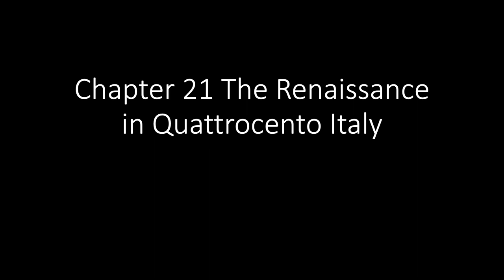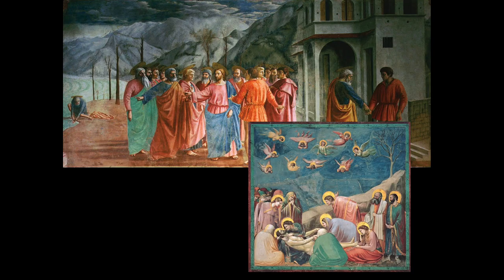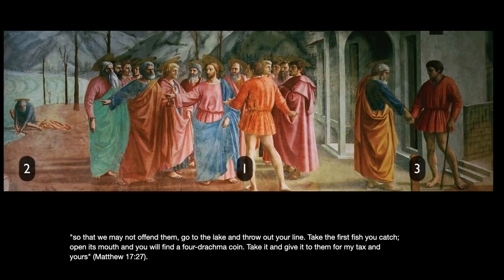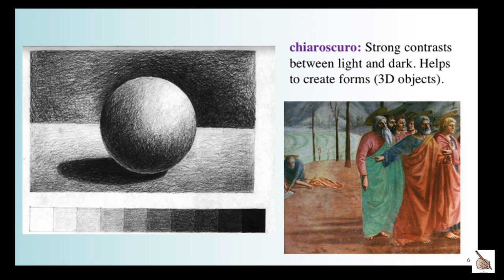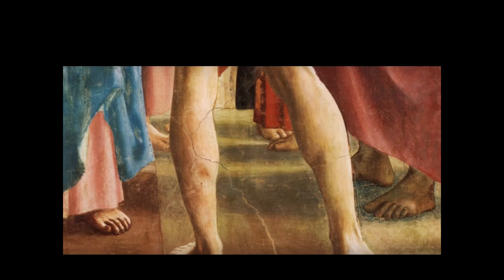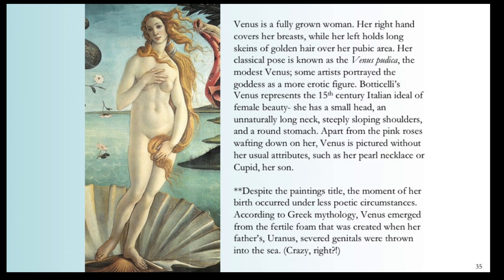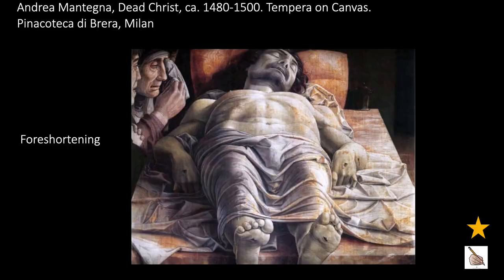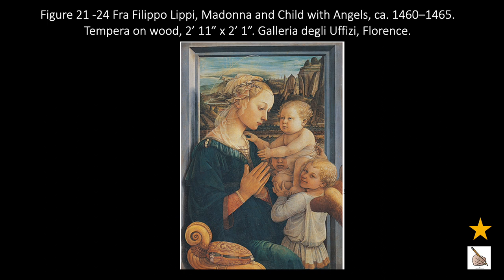Ch. 21 The Renaissance in Quattrocento Italy - Mr. Lane